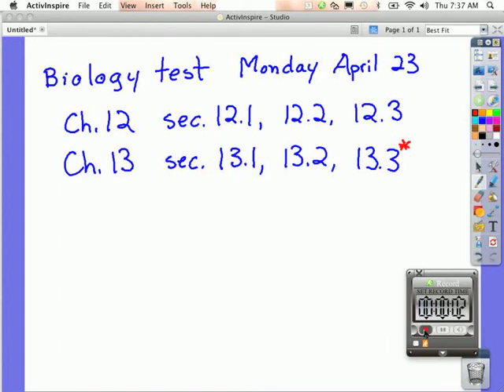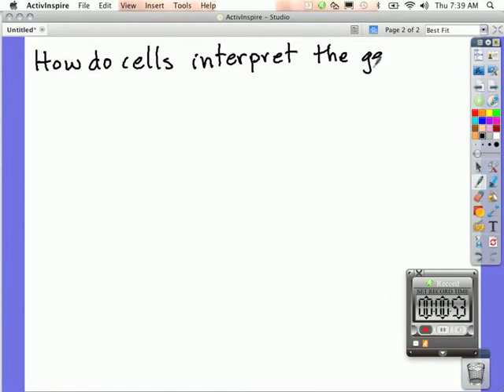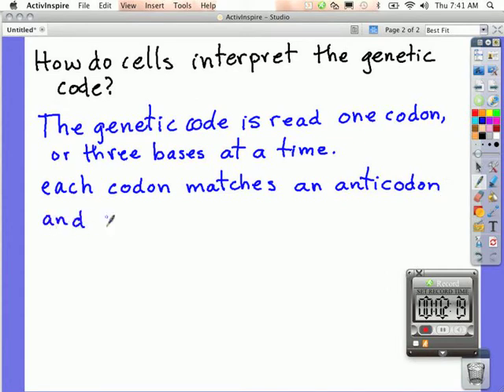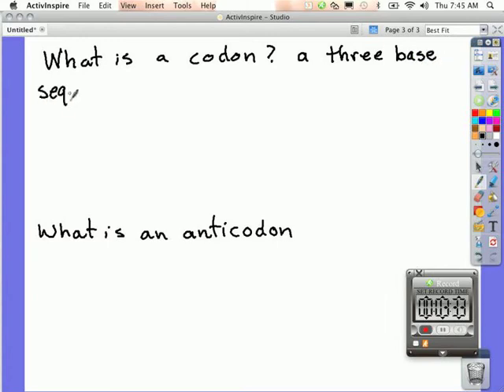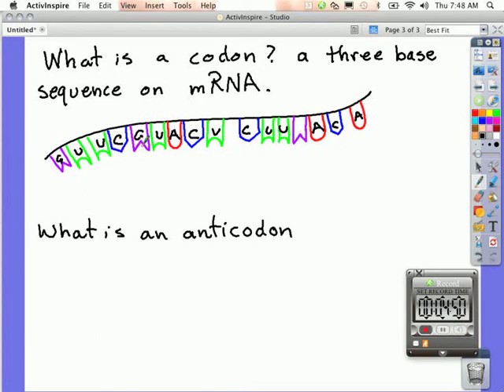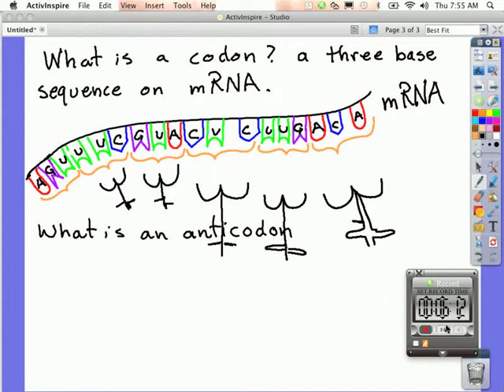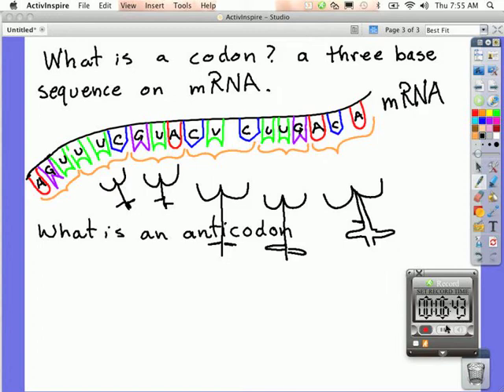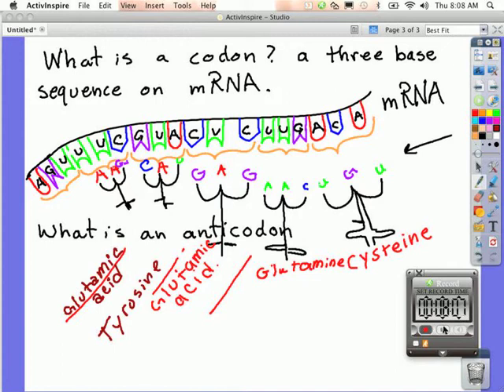RNA moves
Notes from chapter 13 and then some